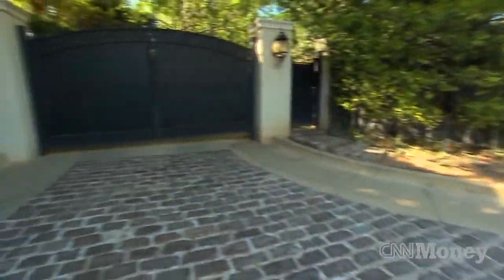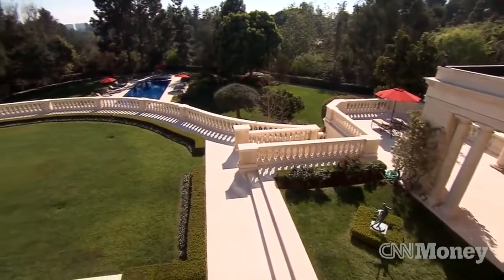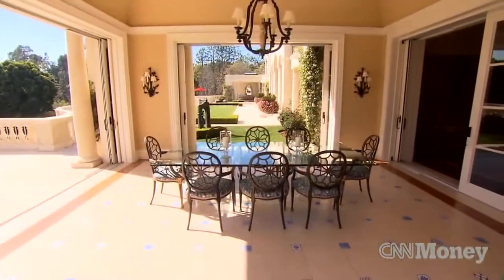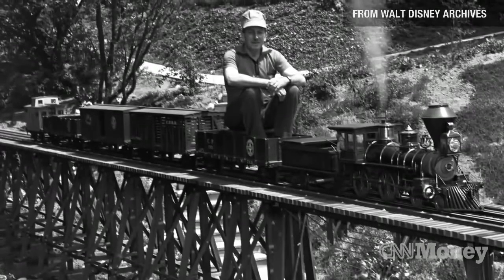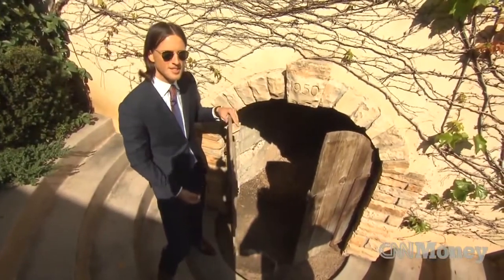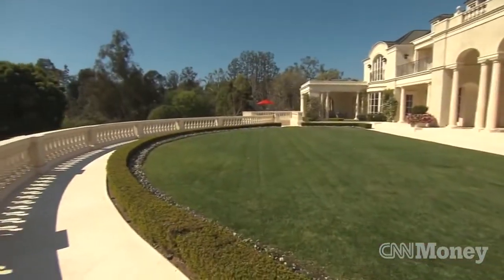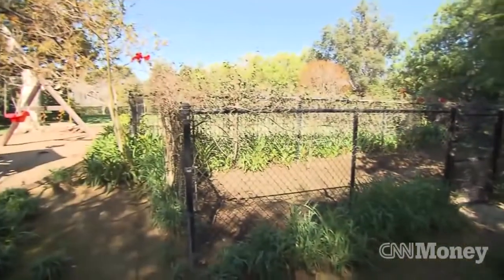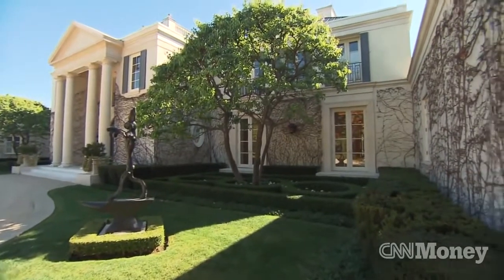The Carolwood Estate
Walt Disney's original Carolwood home was torn down and replaced with this home and expanded property, now called The Carolwood Estate.